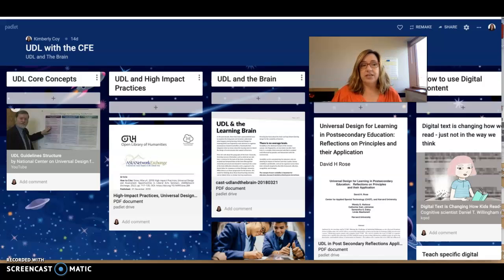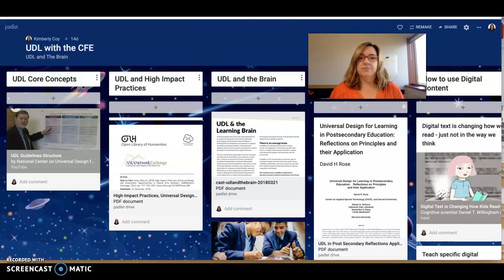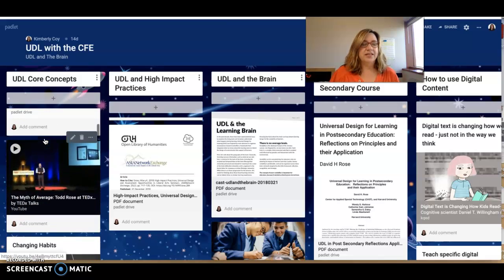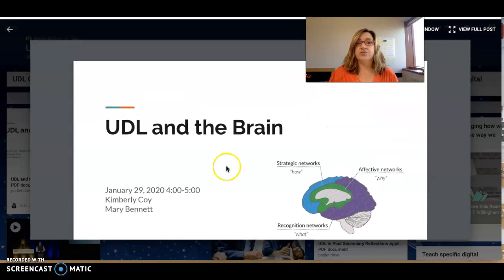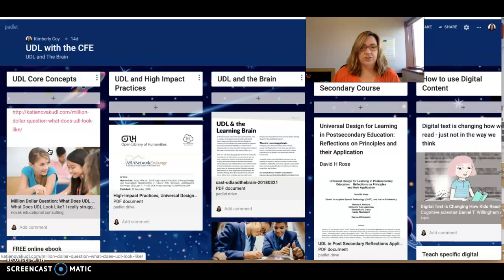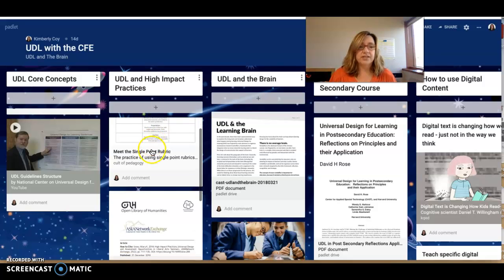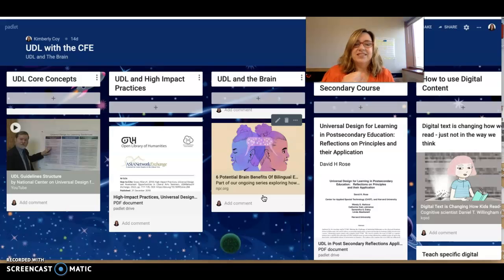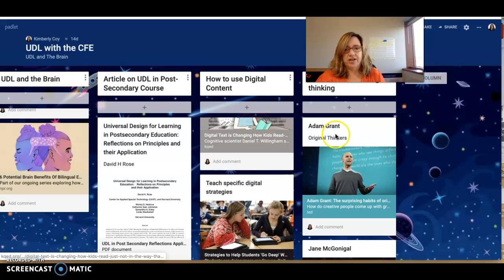UDL Padlet Walkthrough